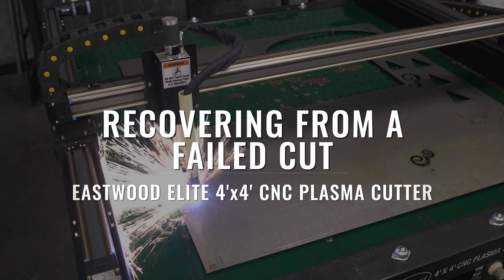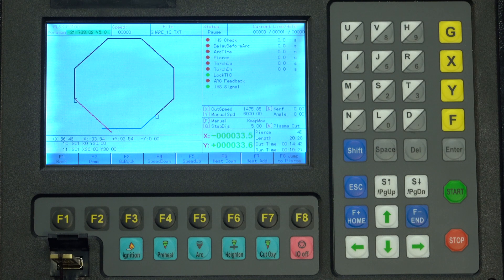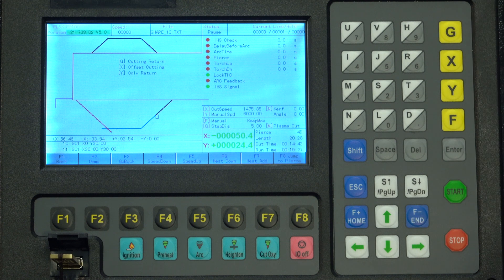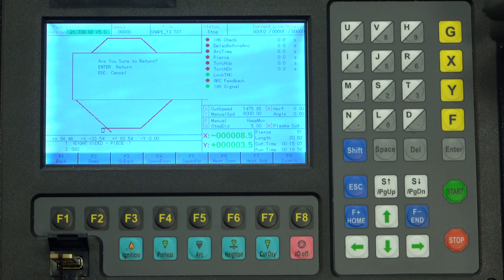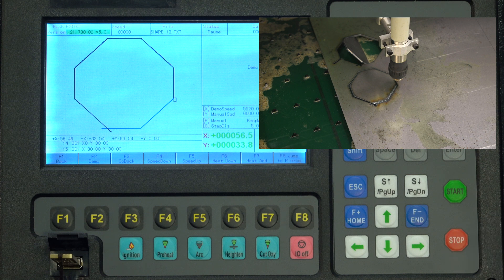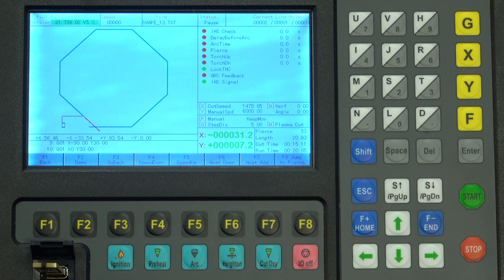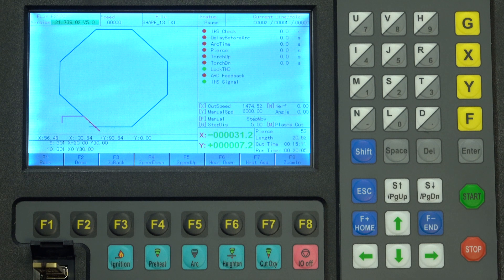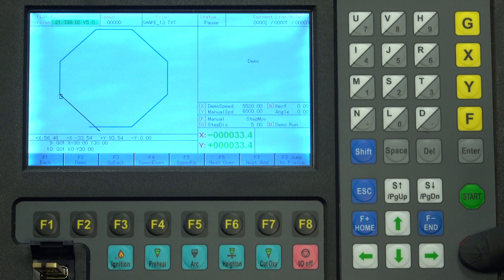How to SAVE a Failed CNC Plasma Cut!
The Eastwood 4' x 4' CNC Plasma Cutting Table Features:
60 Amp Plasma Cutter operates on 240 volt AC input

Warranty

1 Year Warranty
Specifications

Power Input: 120V, 50/60Hz, 1Ph, 1.25A
Power Plug: NEMA 5-15P
Table Construction: Steel
CNC Torch Travel: 49.2" X-Axis and Y-Axis; 2.5" Z-Axis
CNC Torch Hose and Wire Length: 23'
Waterbed Size: 59.05" X-Axis; 62.99" Y-Axis; 3.75" Z-Axis
Waterbed Size: 60.23 Gallons (228 Liters)

60 Amp Plasma Cutter Specifications

Power Input: 240V, 50/60 Hz
Power Plug: NEMA 6-50P
Air Input: 1/4” NPT Female Thread
Output Current Adjustment: 10-63 Amps
Duty Cycle: 60% @ 63 Amps; 100% @ 49 Amps
Arc Ignition Mode: High Frequency
Plasma Torch and Hose Length: 12.3'
Ground Cable Length: 9'
Plasma Cutter Weight: 54.5 lbs
Plasma Cutter Dimensions: 10.83" x 22.44" x 18.70"